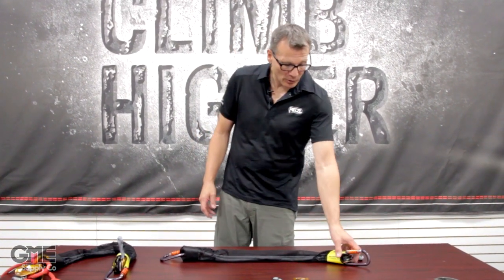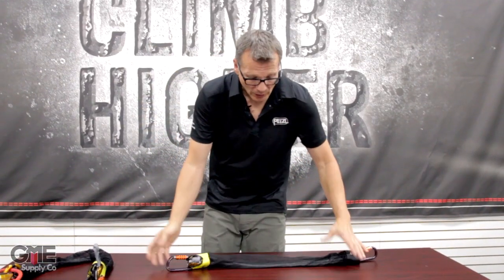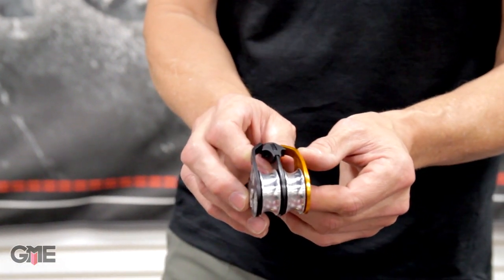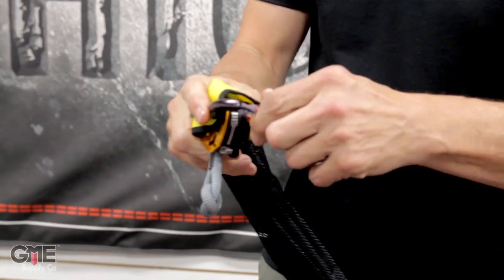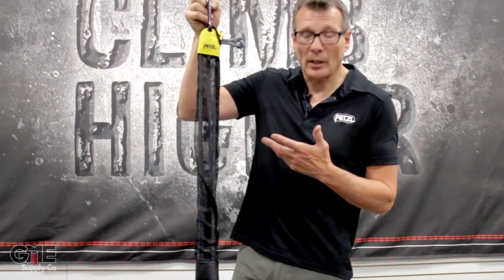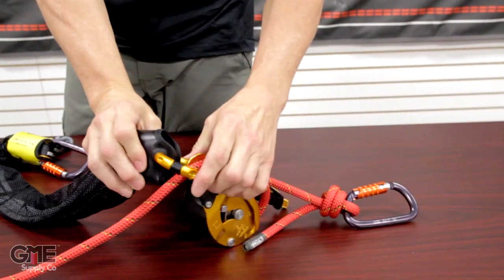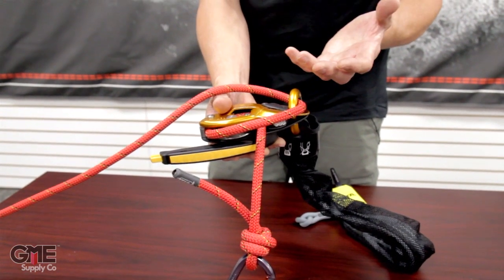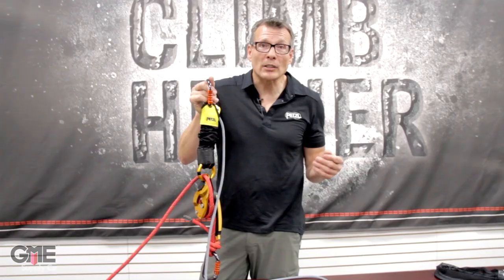The Petzl JAG Self-Contained Haul System Breakdown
Introducing the Jag 4:1 Self Contained Haul System from Petzl. Never pull out a tangled 4-to-1 again. See the Jag

Scott Backes, representing Petzl, stopped by to talk through the benefits of the Jag System in tower rescue, including creating a closed system for ultimate safety.